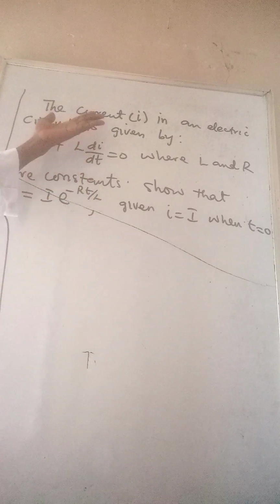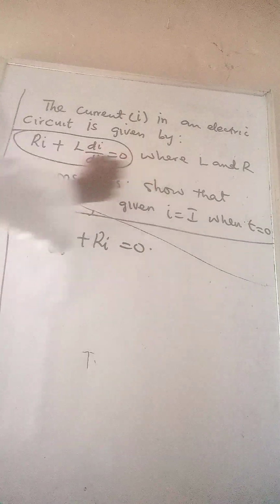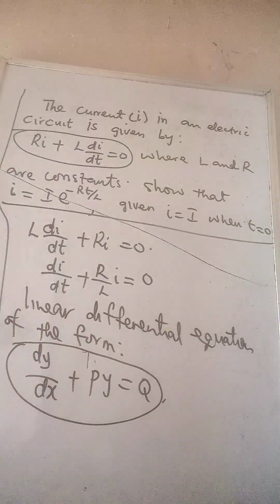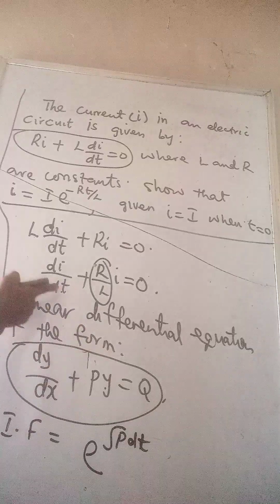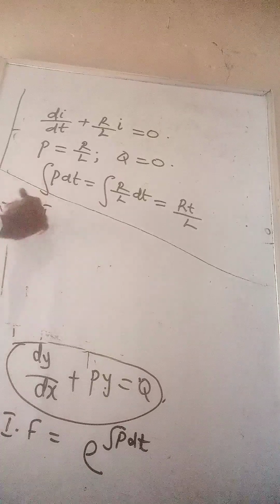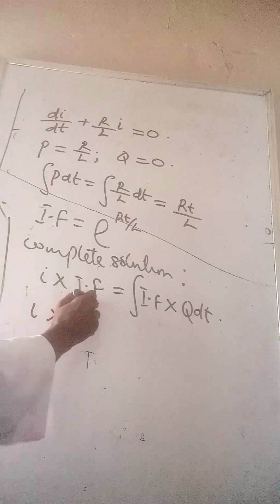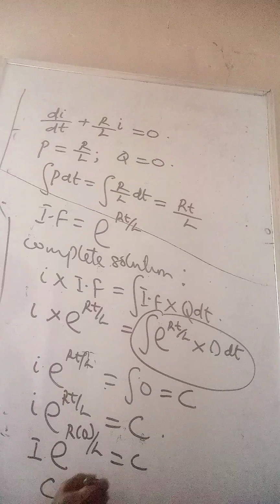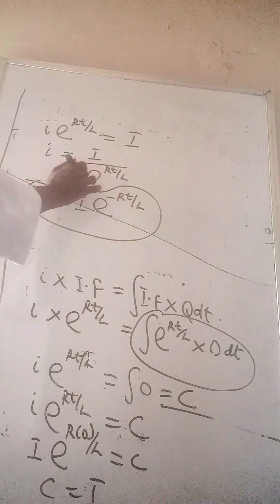EXTRACT FROM PAST QUESTIONS (200 Level Engineering Student).